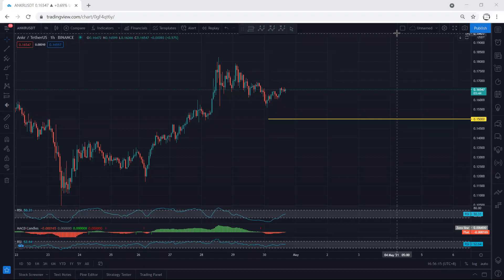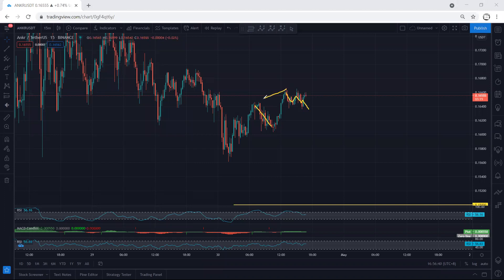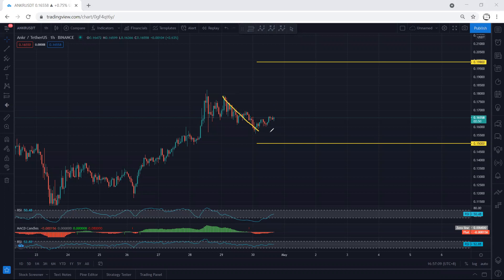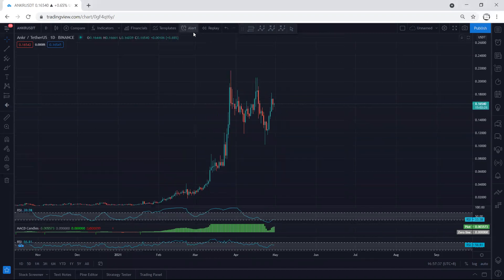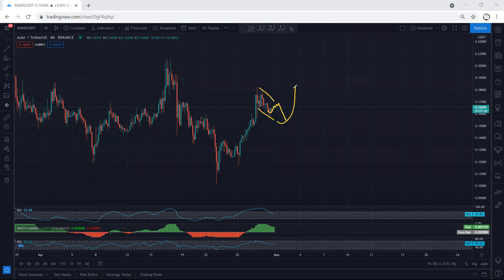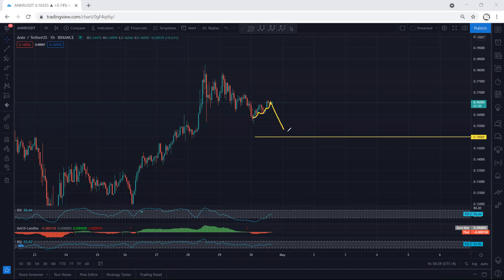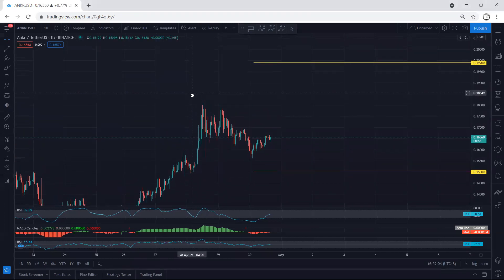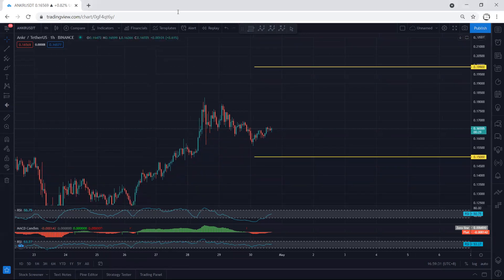ANKR Technical Analysis for April 30, 2021 - Ankr - PRICE UPDATE